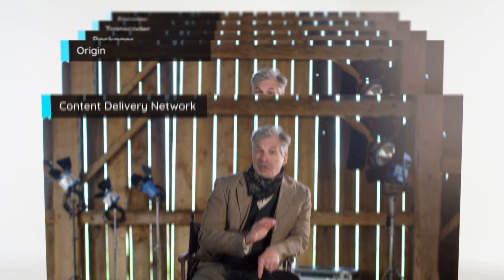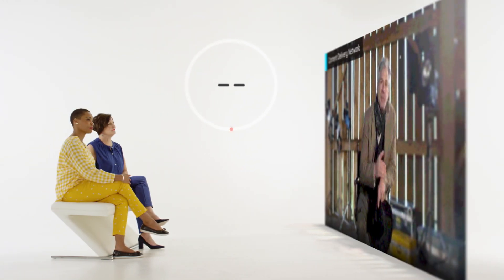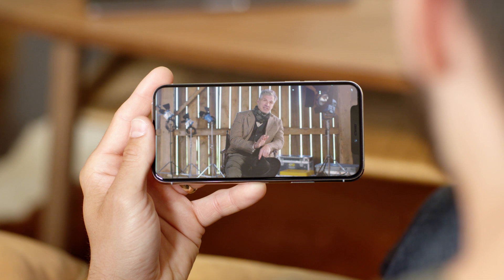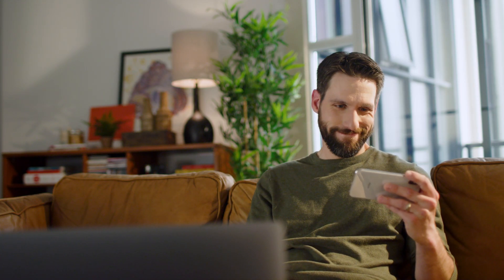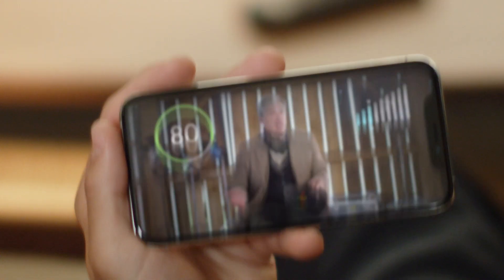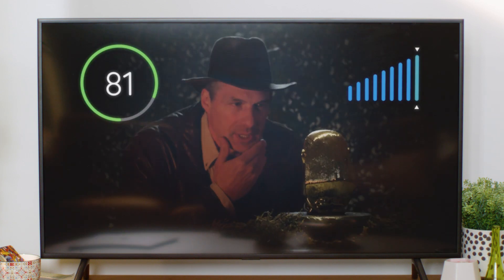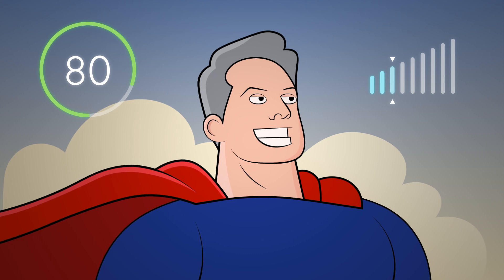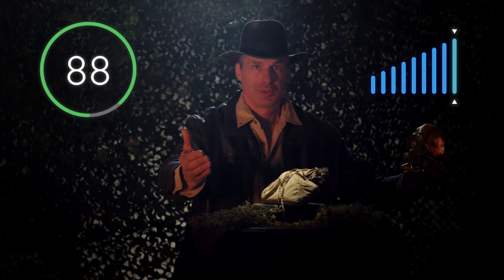What is SSIMWAVE?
SSIMWAVE® is an IMAX® company, with our Emmy® award-winning tech you can viewer-check all your live, on-demand and advertising assets from source to playback. For the first time ever, know what video quality your subscribers are experiencing and use that to:
- Save time, resources and money
- Guarantee viewing quality
- Inspect your video delivery chain

Video quality has a number.™ Tune it in.™